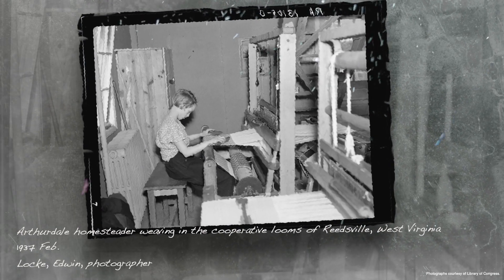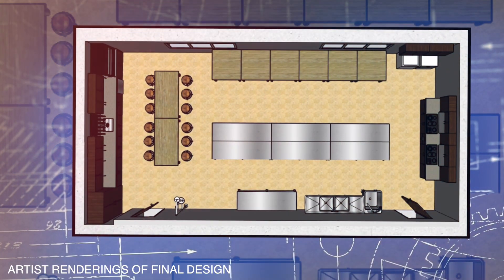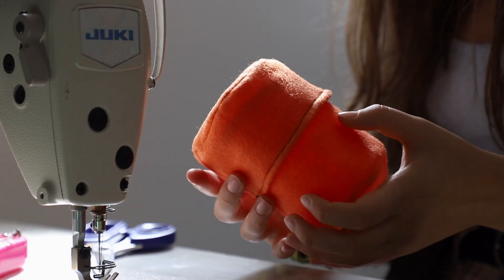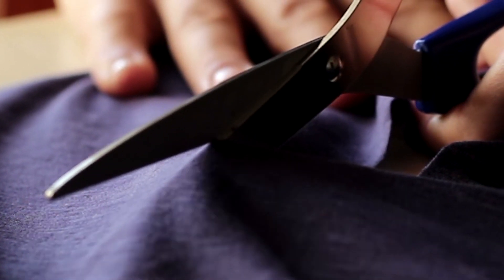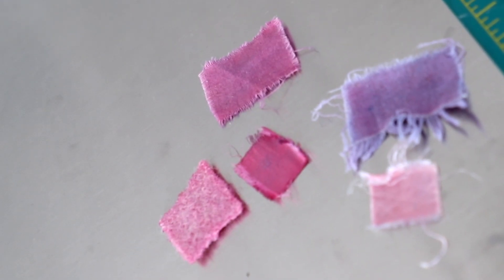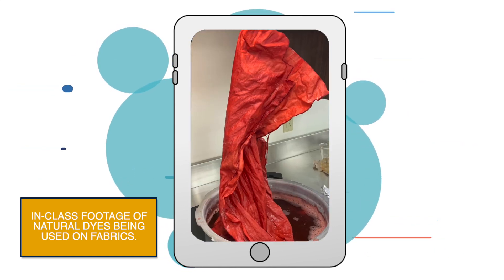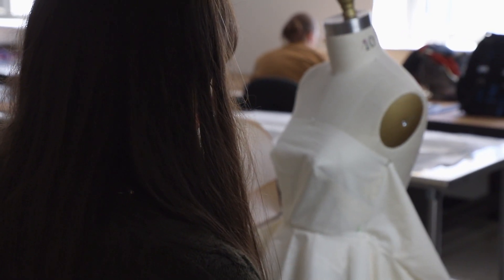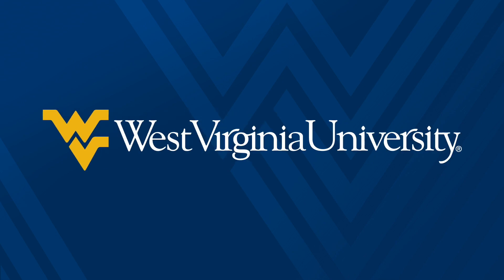Amy A. Bircher Textiles Laboratory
West Virginia University Davis College of Agriculture, Natural Resources and Design faculty, students and alumni discuss the significance of the new Amy A. Bircher Textiles Laboratory.